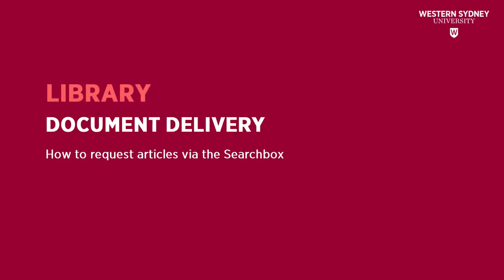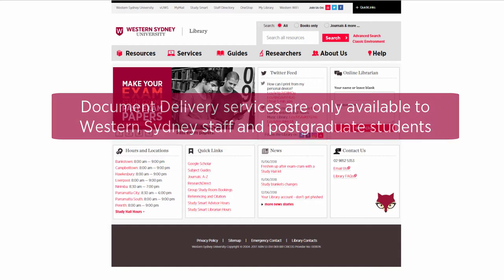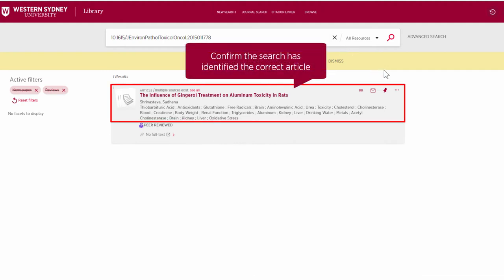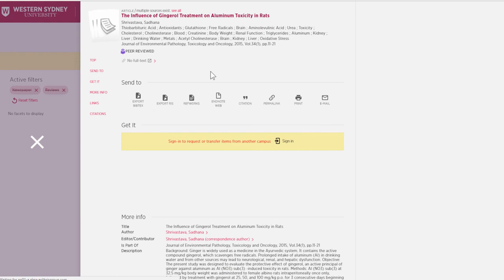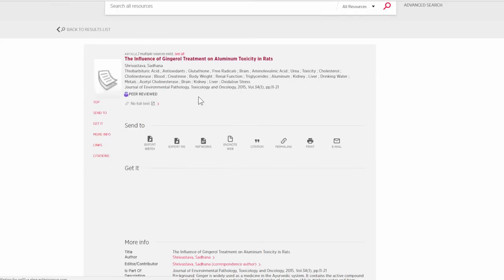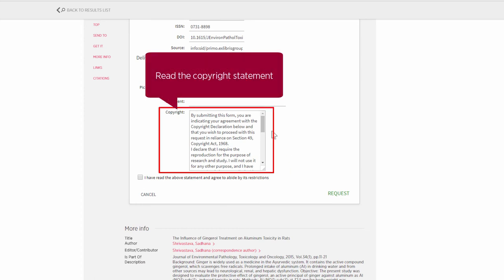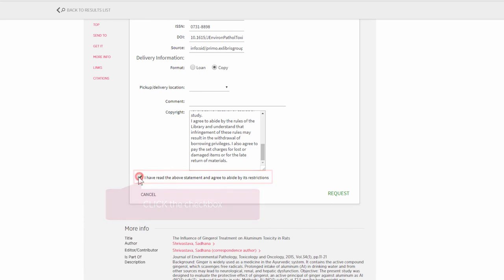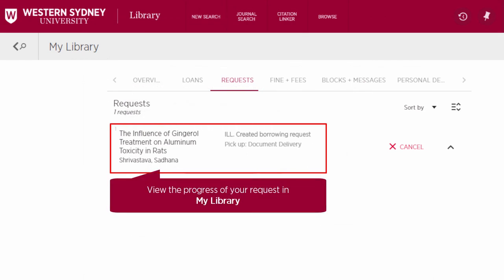Document Delivery - How to request articles via the Searchbox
This Library video will show you how to request via the Searchbox.

Document delivery services are only available to Western Sydney University staff and postgraduate students.

Document Delivery service.